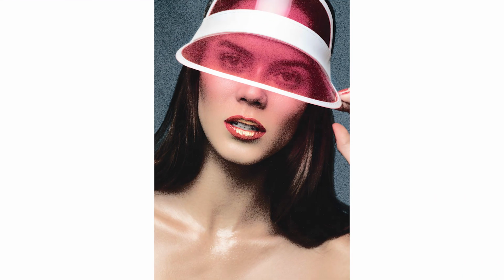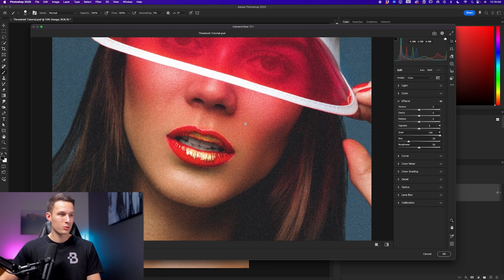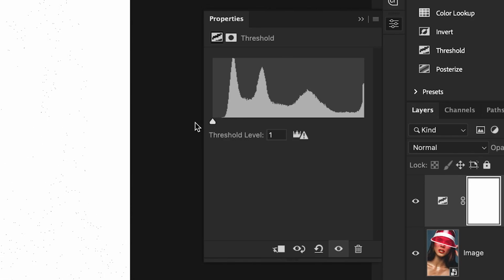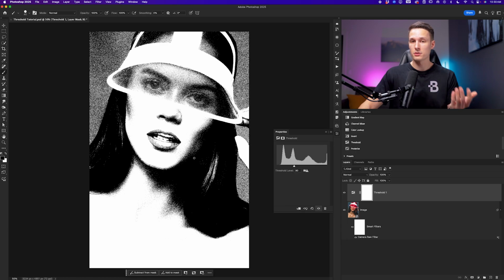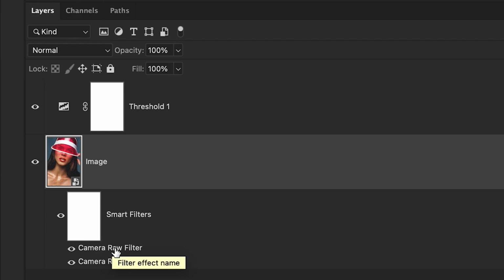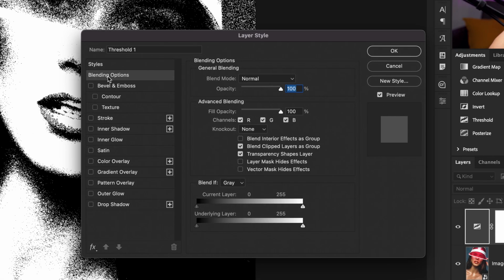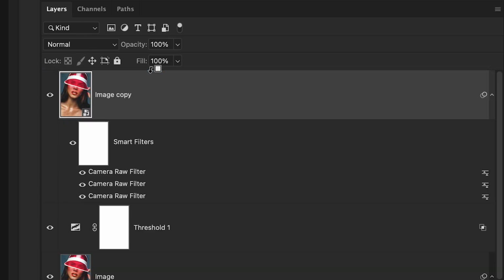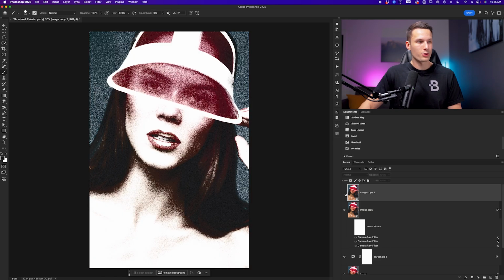Master Threshold Looks In Photoshop | Grainy Image Stylization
Learn how to create a grungy threshold effect in Photoshop!

In this Photoshop tutorial, you'll learn how to create a high-contrast threshold effect that gives your images a bold, grainy, and retro look. This is a great effect to use in product design, grungy graphics, and other street-styled effects. By using smart filters, you'll add noise to smooth transitions, refine the effect with threshold adjustments, and blend colors back in with Blend If and layer blending modes. This technique is perfect for creating stylized posters, graphic designs, or unique photo effects. Don't forget to grab the free cheat sheet in the description for a step-by-step guide!
Timestamps:
0:22 Adding Noise with Smart Filters for a Smooth Transition
1:44 Applying and Refining the Threshold Adjustment
3:49 Using Blend If to Reintroduce Color
5:13 Enhancing Colors with Layer Blending Modes
6:08 Free Lesson Cheat Sheet for Threshold Effects